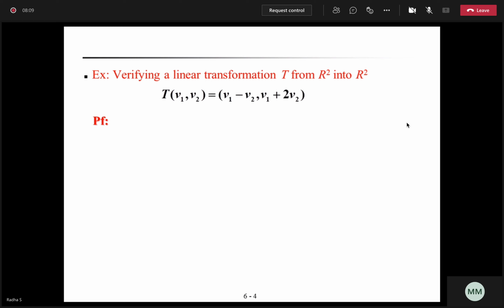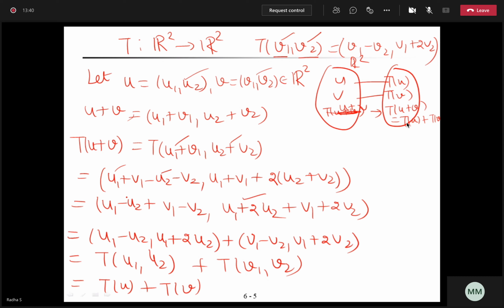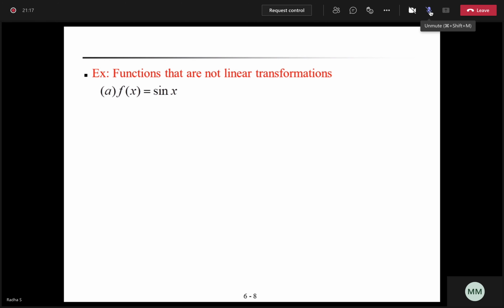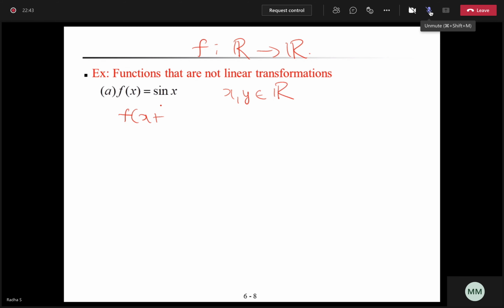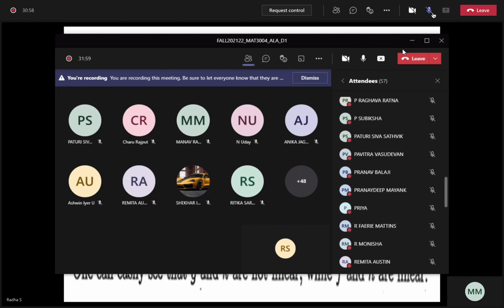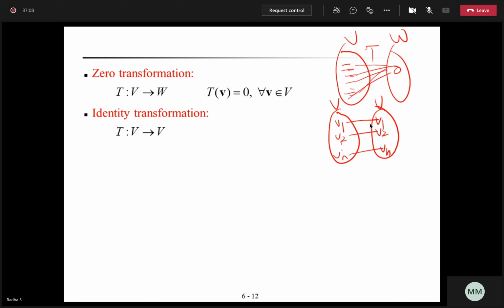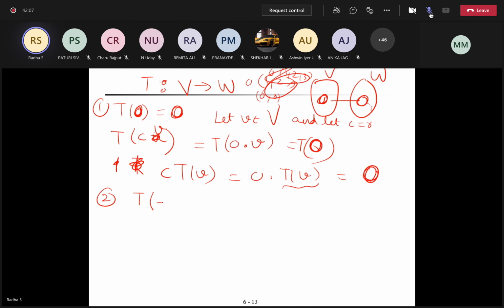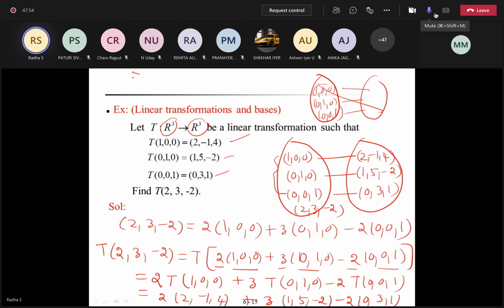Maths 22 September